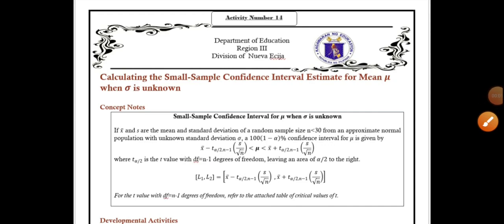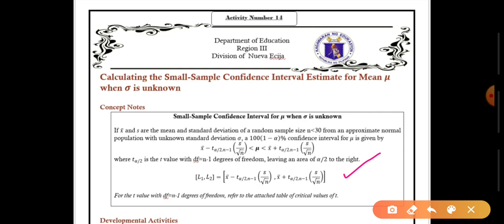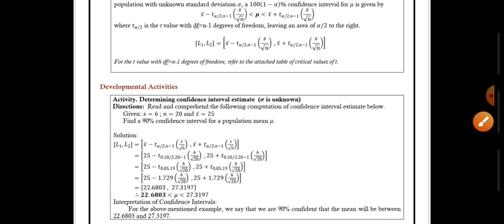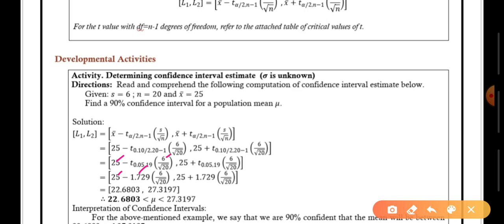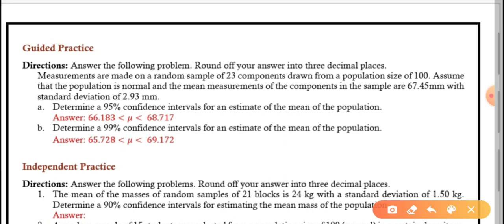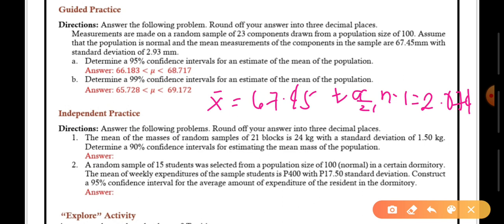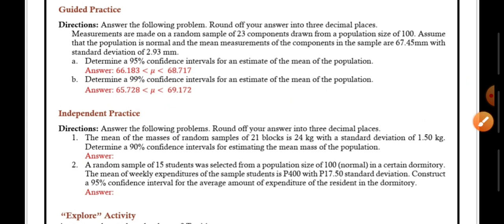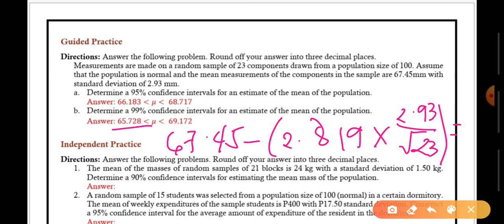Calculating the Small-Sample Confidence Interval Estimate for Mean μ when σ is unknown